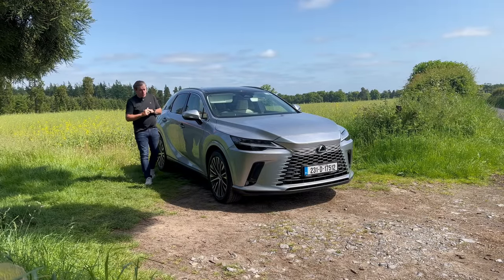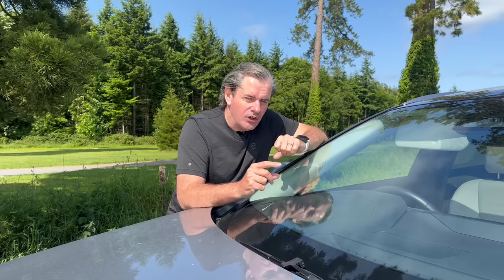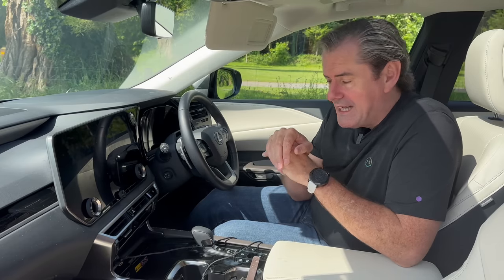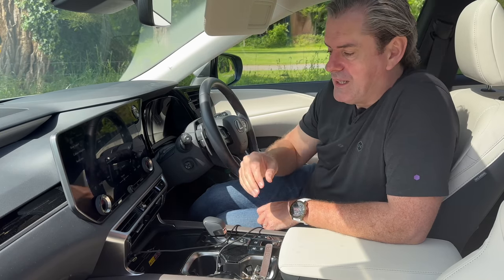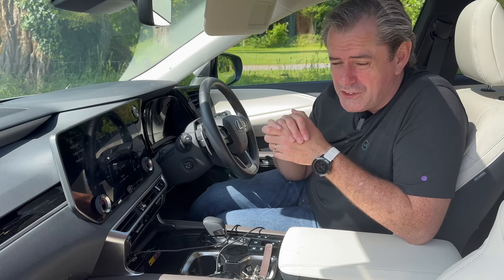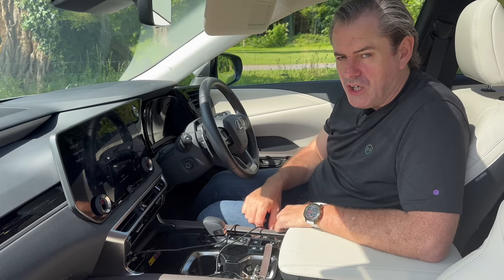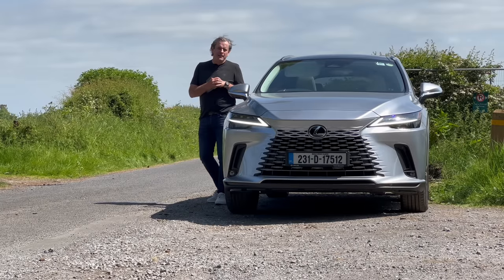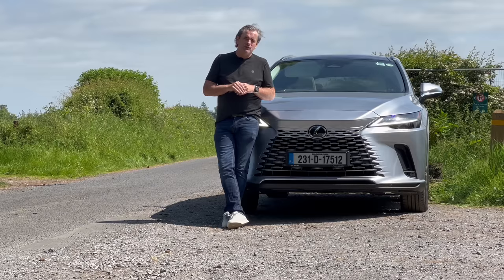Lexus RX 450h + is the best there is - full cancer announcement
The Lexus RC 450h + is definitely one of the best cars on the market today. With the SUV market getting flooded with all kinds of boring, dreary semi-offroad cars it's a welcome change when something comes along that really works and looks good with it!
Yes, there is a Cancer update at the end of the film as I thought it's only fair to tell you what's happening because this is the longest-standing community that I have.
Just remember that YoUTube is getting rid of stories so check the rest of the socials for the most up-to-date news about me. Surgery soon I hope and then we'll know what's happening